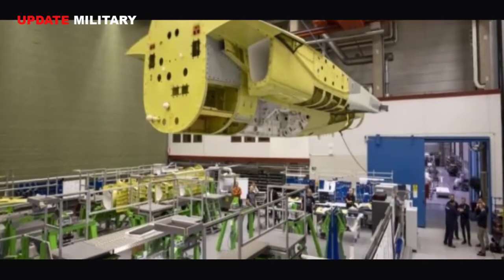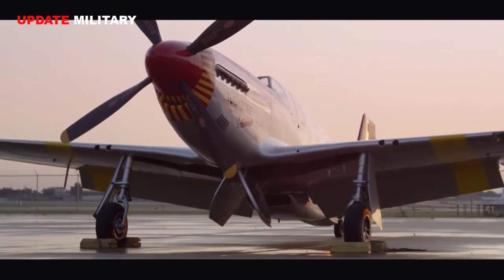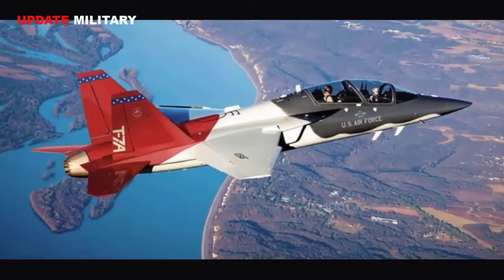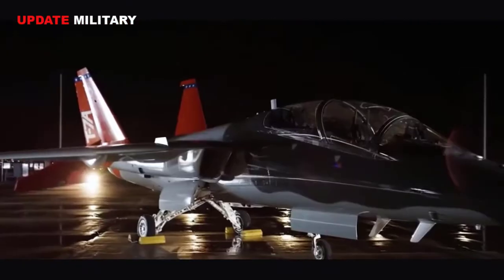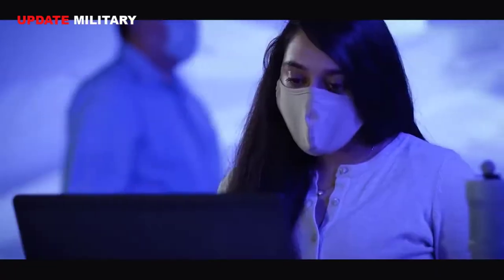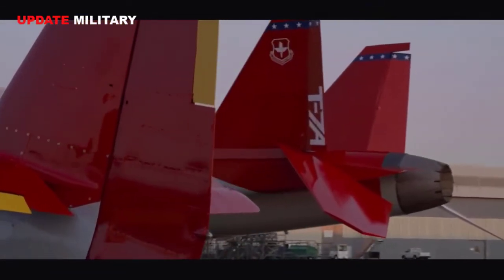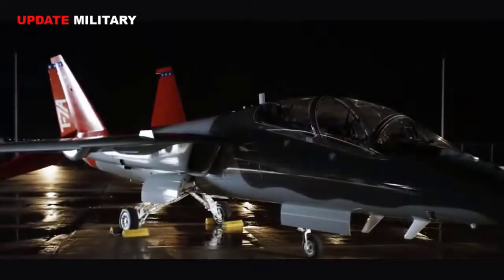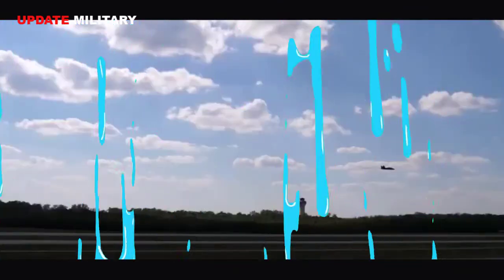Saab shipped the first T-7A Red Hawk jet’s aft airframe section to its partner Boeing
Saab said today it shipped the first T-7A Red Hawk jet’s aft airframe section to its partner Boeing.

This 15 April 2021 shipment is from Saab’s Linköping site in Sweden to Boeing in St. Louis, Missouri, U.S.A. On completion of the Engineering and Manufacturing Development (EMD) production phase, Saab’s brand new facility in West Lafayette, Indiana, will undertake Saab’s production of the aft sections for the T-7A program.

The aft fuselage was designed and built by Saab, under the T-7A partnership with Boeing. Upon arrival in St Louis, the Saab aft section will be spliced to the forward fuselage, prior to installation of the wings, fins and tail assembly to become a complete static test airframe. This airframe will be used for structural testing on the ground during the EMD phase of the program.

The T-7A Red Hawk is an all-new advanced pilot training system designed for the U.S. Air Force to train the next generation of combat pilots for decades to come. The aircraft has benefited from Saab and Boeing’s “breaking the norm” approach to military aircraft design, engineering and production, which saw the preceding T-X aircraft go from concept to first flight in just 36 months.
Source:

If the person concerned is not pleased with the news related to the video displayed in this channel, we will delete it from our channel.